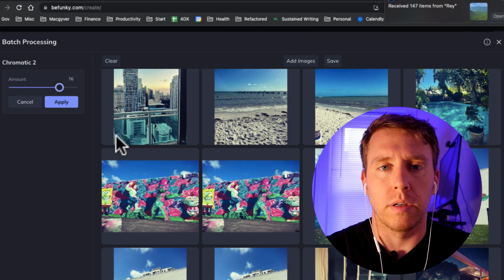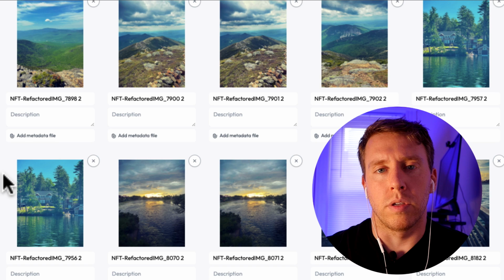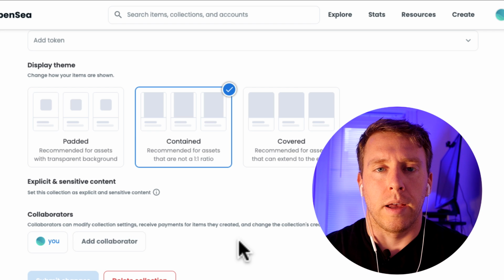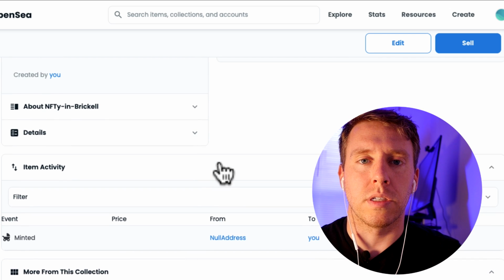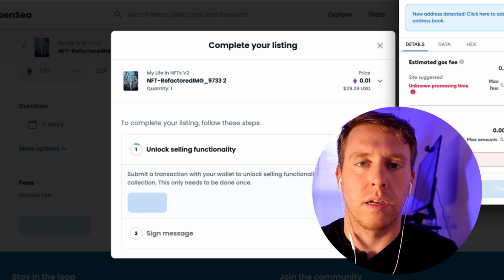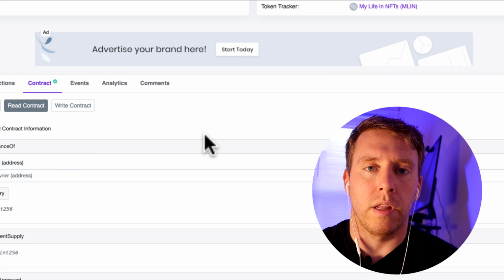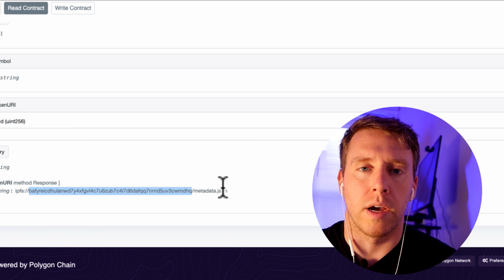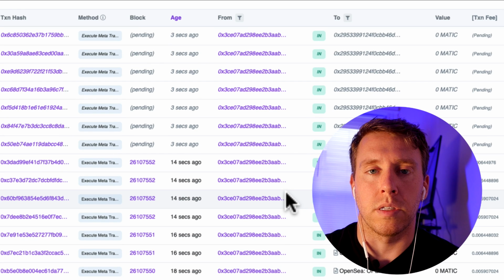New Method to Bulk Upload NFTs to OpenSea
This video reveals a new way to bulk upload your NFT collection to marketplaces like OpenSea and Rarible. I will be using a service called NiftyMints which allows you to bulk upload your images and mint them in seconds. This approach is compatible with OpenSea and Rarible.

Outline
Intro 0:00 - 1:06
NIFTYMINTS 1:06 - 1:36
Green Energy 1:36 - 1:50
Lazy Minting 1:50 - 1:57
MetaData 1:57 - 2:07
New Contract 2:07 - 2:32
Befunky 3:40 - 4:20
Create Collection 4:20 - 4:48
Upload Images 4:48 - 4:50
Enter ETH Address 4:50 - 5:17
Review NFTs 5:17 - 5:45
OpenSea 5:45 - 6:15
Unhide NFTs 6:15 - 6:28
Remove NIFTYMINTS 6:28 - 6:40

Mint NFTs in bulk for OpenSea and Rarible, customize NFTs with unique metadata, publish custom smart contracts, bulk minting, and more - no coding required.

A non-fungible token (NFT) is a specialized type of cryptographic token representing something unique, like a domain name, a limited-time skin for a video game, or other digital properties owned by a user. Therefore, the NFTs are not mutually interchangeable, meaning an individual might trade ownership of a domain name for ownership of a rare character skin or a cryptocurrency. NFTs differ from cryptocurrency; NFTs are entirely non-fungible, and they cannot be traded for something identical. Cryptocurrency is fungible and is exchanged for something that is of equal or identical value.

What is IPFS?

IPFS allows users to host and receive content in a manner similar to BitTorrent. As opposed to a centrally located server, IPFS is built around a decentralized system[5] of user-operators who hold a portion of the overall data, creating a resilient system of file storage and sharing. Any user in the network can serve a file by its content address, and other peers in the network can find and request that content from any node who has it using a distributed hash table (DHT).